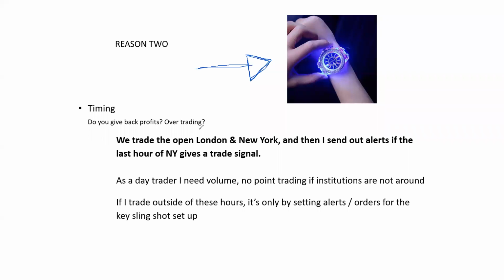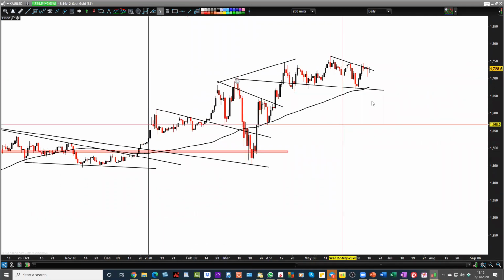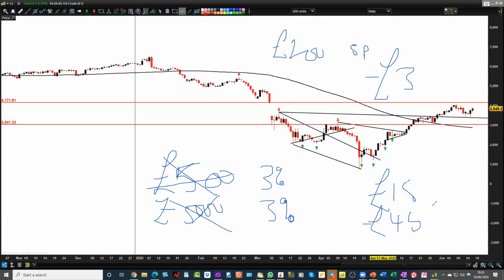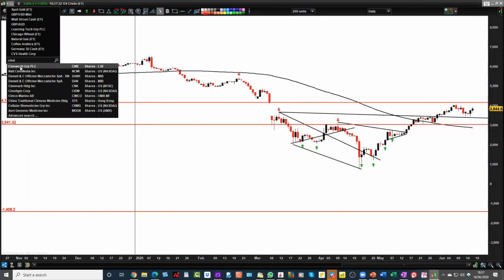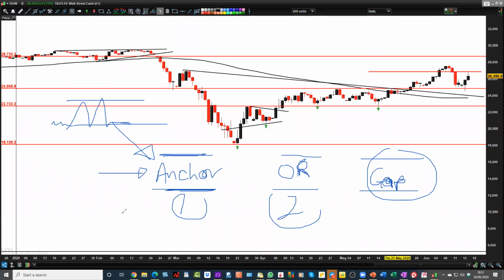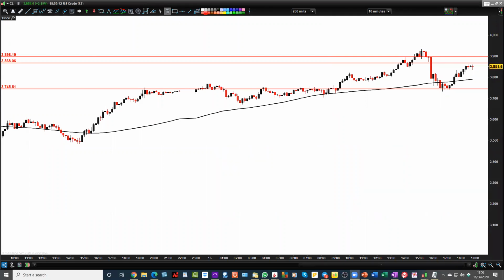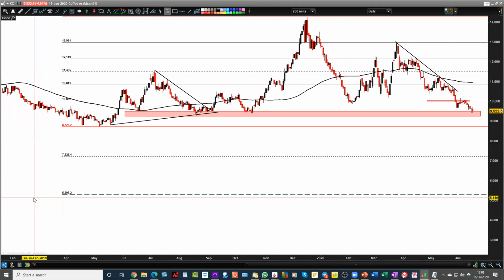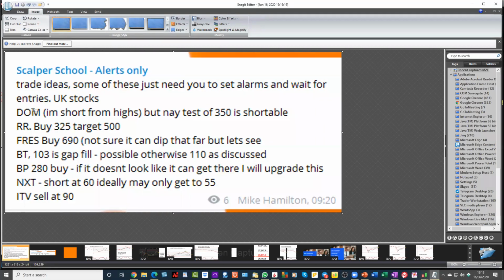How much can you earn from day trading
WEALTH WARNING: Trading carries substantial risk; you should only use money you can afford to lose. An investor could potentially lose all or more than the initial investment. We take care to provide the very best risk and trading education but no claim is made or implied as to its suitability or fitness for any purpose. Past performance is not necessarily indicative of future results. Trade the easy way cannot take any responsibility for losses arising from any advice or information.

Hypothetical performance results discussed at any stage have many inherent limitations, some of which are described below. No representation is being made that any account will or is likely to achieve profits or losses similar to those shown; in fact, there are frequently sharp differences between hypothetical performance results and the actual results subsequently achieved by any particular trading program. There are numerous other factors related to the markets in general or to the implementation of any specific trading program which cannot be fully accounted for in the preparation of hypothetical performance results and all which can adversely affect trading results.

All material included in this service is the sole © Copyright of Tradetheeasyway, and may not be shared or reproduced in any form unless written permission is granted by the Copyright owners. Trading carries risk: please read How to start day trading, and how to be consistent.

What do I need to do to become a good day trader?
Is day trading for me?
How long before I can make a living from day trading?
Can I start with a small account?

360¯ Global trading is our course for professional trading and investing in stocks and commodities